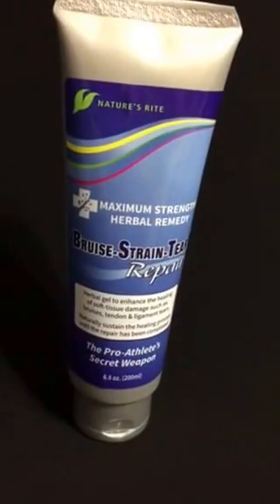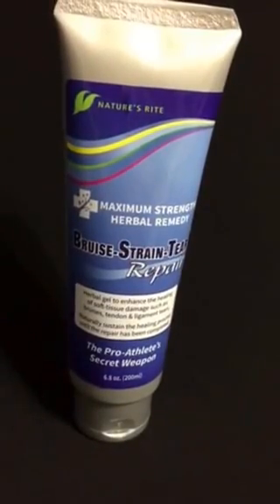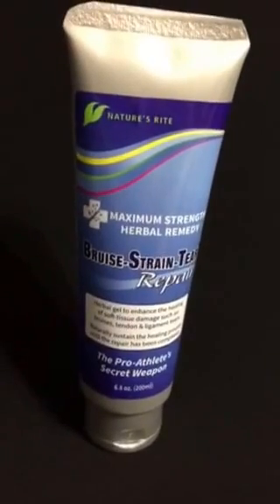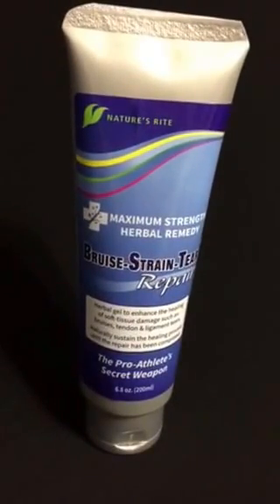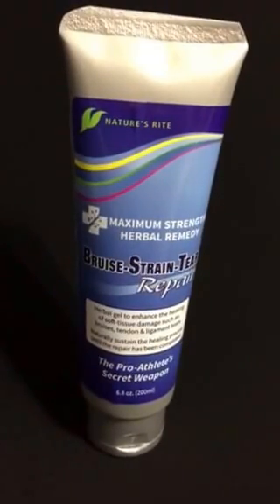Nature's Rite Bruise Strain Tear Repair Gel